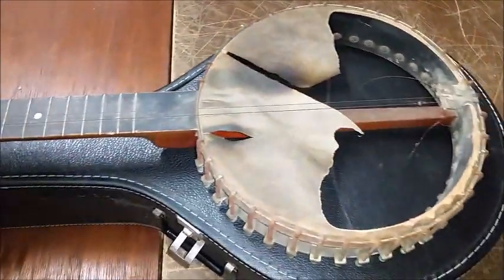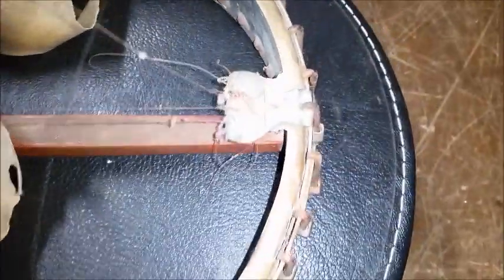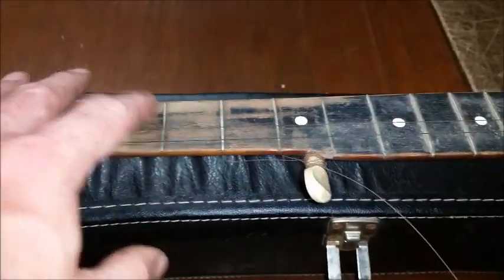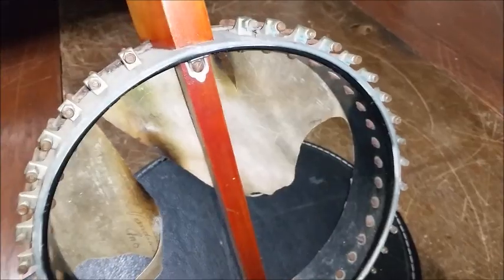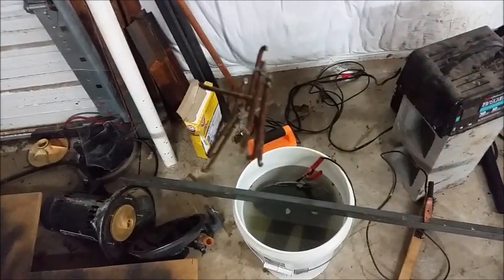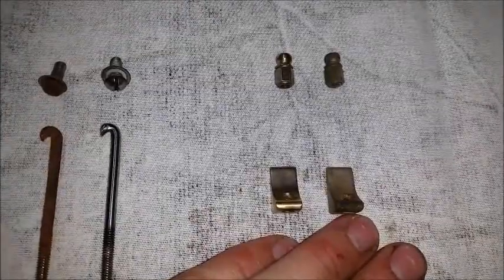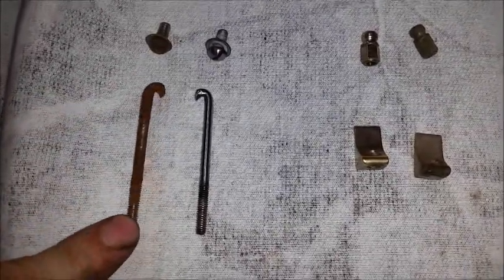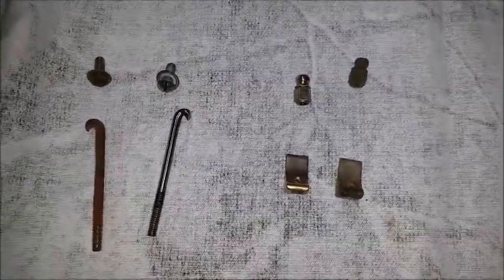Flush fret Buckbee restore - Part 1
Restoring a flush fret unmarked banjo. Appears to be a buckbee with Dobson style tailpiece.